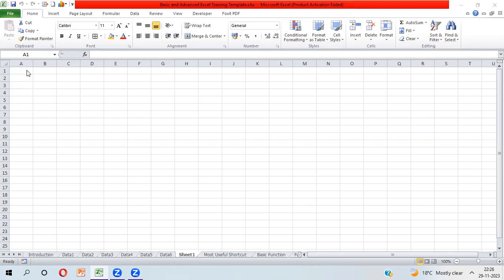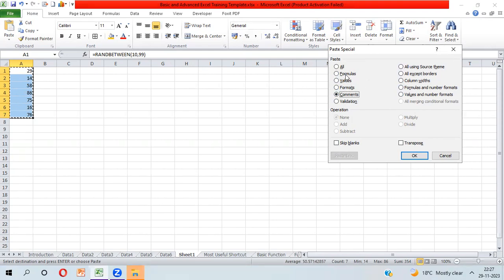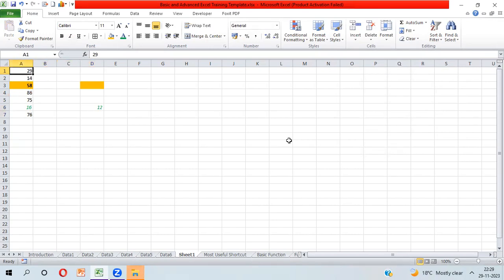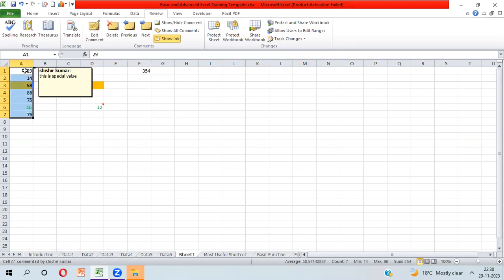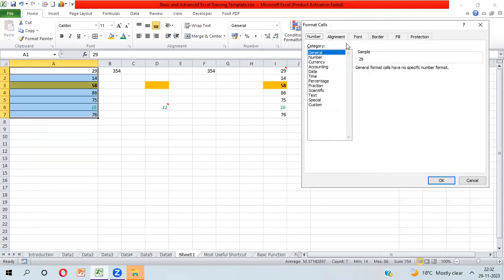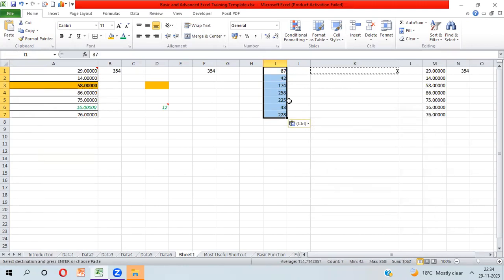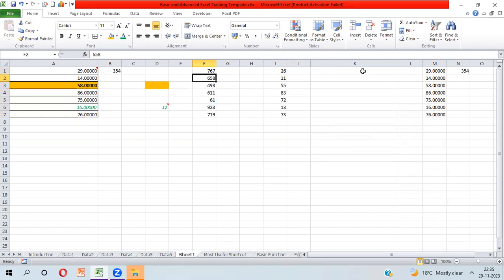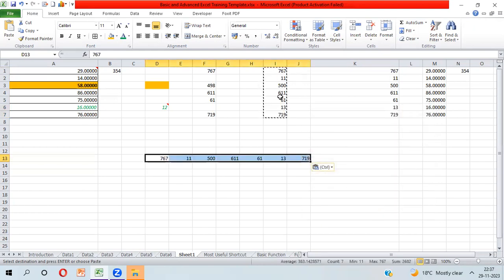Advanced Paste Special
Paste special is used to copy calculations using copy method